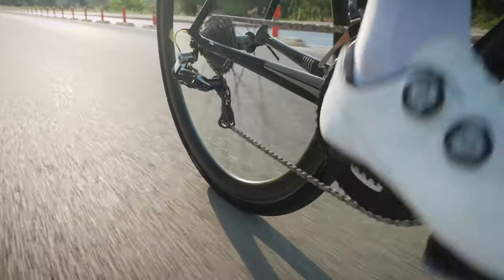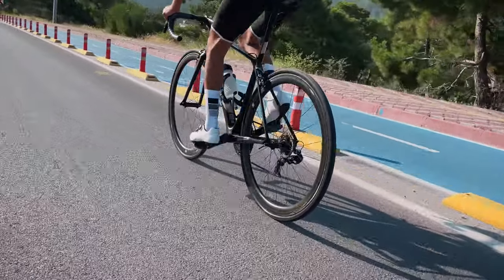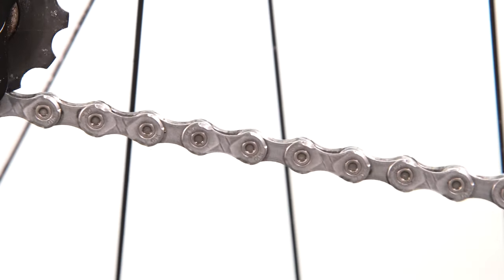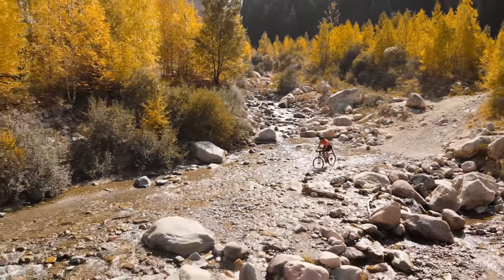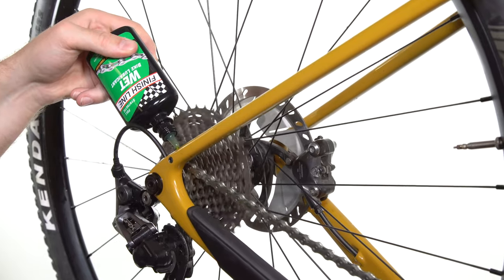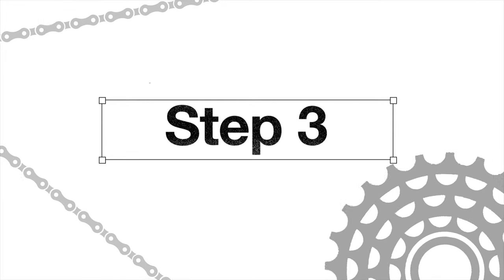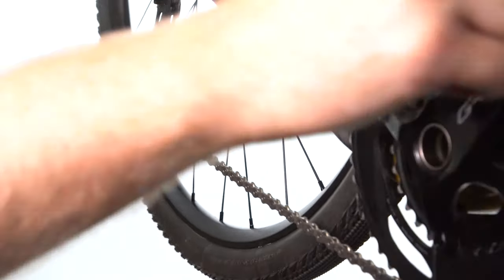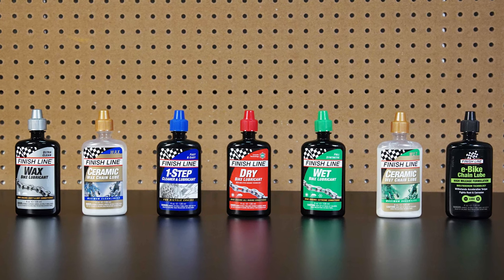How To Lubricate a Bicycle Chain | Finish Line - Wet Lube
A well-lubricated bicycle chain is essential for optimal drivetrain efficiency. Periodically cleaning your chain and re-applying a bicycle-specific lubricant will optimize performance and help protect your expensive components.

If you lubricate the chain correctly, you should expect a quieter chain, smoother shifting and easier pedaling.

Lubing your chain takes less than a minute. Here’s how we recommend doing it:

Step 1

Bicycle lubricants work best when applied to a clean chain. Make sure your chain is clear of any grit, grime, and old lubricant by decontaminating your drivetrain with a bicycle-specific degreaser. We recommend Finish Line Speed Degreaser as it’s tough on grease and grime and dries residue free after application.

Step 2

Once your chain is clean, it’s time to lubricate. The conditions you’ll be riding in will dictate the lubricant you choose, but for this demonstration, we’ll be using Finish Line’s Wet Lube, our most durable and water-resistant lubricant.

Wet Lube is a full synthetic formula that’s perfect for long-distance riding and extreme weather conditions.

Before applying, it’s always a good rule of thumb to shake your bottle of lube.  Many lubricants feature performance additives that work best when blended evenly.

Next, begin backpedaling and apply the lubricant to each chain link. For best results, we recommend applying from above the rear cassette or underneath your chain stay.

Step 3

Once you’ve applied the lube to each link, continue back pedaling for a few revolutions to ensure the lubricant has worked its way into the rollers, pins, and gears.

Step 4

Finally, use a clean cloth to remove any excess lubricant. This step is important to ensure your chain doesn’t become a magnet for attracting dirt and grime.

Finish Line products are proudly made in the USA. 🇺🇸

for more information on our full range of performance lubricants and expert bicycle care products.

About Finish Line Technologies... We are passionate about bikes! We love the freedom and enjoyment they bring to people's lives and the additional health, environmental and money saving benefits that go with them. Since Finish Line's launch in 1988, it has been our mission to extend the life of a bicycle's drivetrain. Our team work tirelessly to produce expert products that optimize performance, are accessible to all cyclists and significantly reduce the risk of mechanical issues. Products such as our iconic Dry and Wet Lubes, Speed Degreaser and Super Bike Wash continue to lead the industry and are trusted by riders globally. Finish Line works with the best riders, teams, mechanics and dealers around the world to ensure all bikes are offered the highest levels of bicycle care and maintenance. Whether you use your bike to compete, commute, explore, escape or just for fun, you can have confidence Finish Line products are at work taking care of your components and your investment!